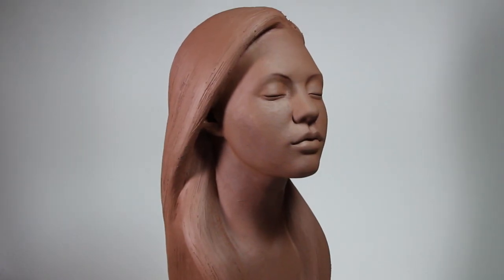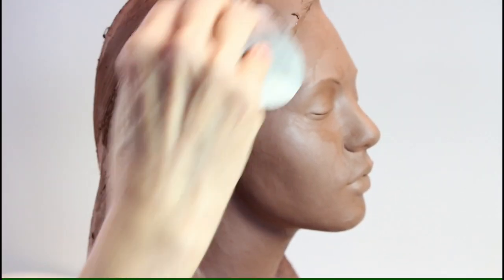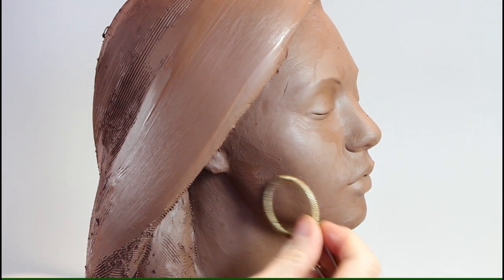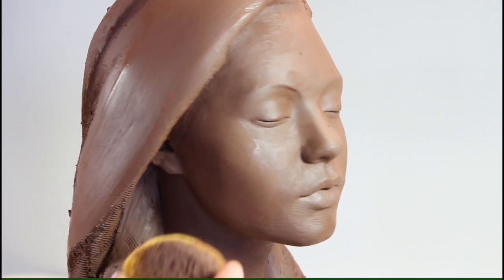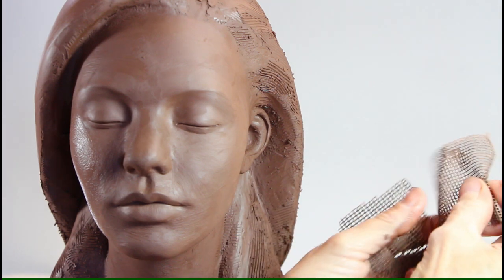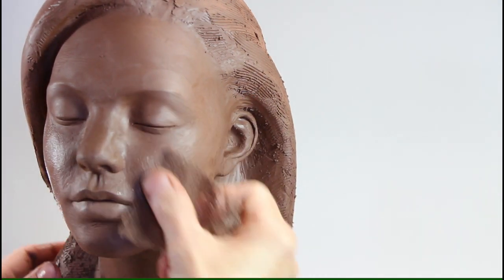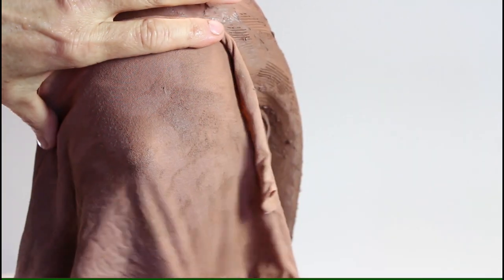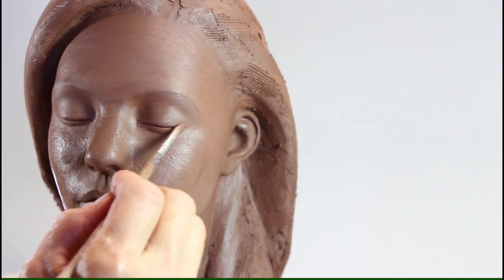How to get smooth finish on the sculpture made out of water based clay.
Tutorial how to get very smooth finish on a sculpture made out of water based clay.
I am showing my technique of finishing and smoothing ceramic sculpture. In this video I am finishing the sculpture of a female face in a terracotta clay.
Presented by Joanna Mozdzen
Facebook Joanna Mozdzen Sculptor, Mask Maker, ceramic Artist